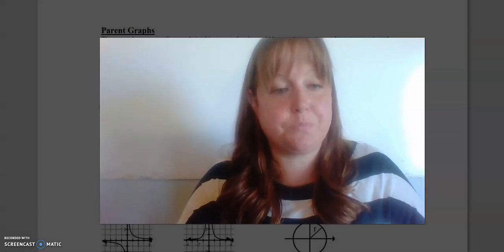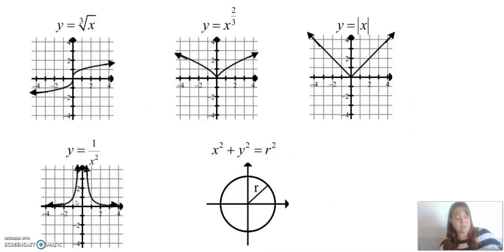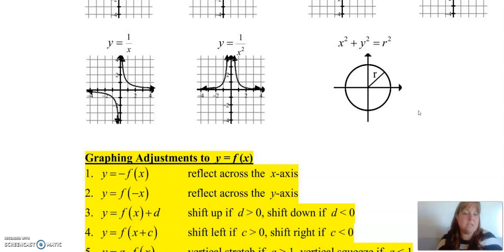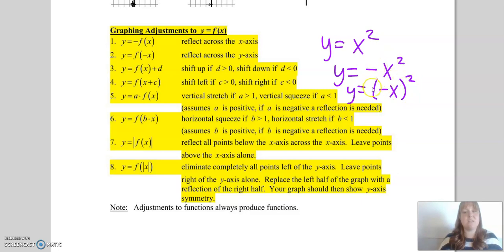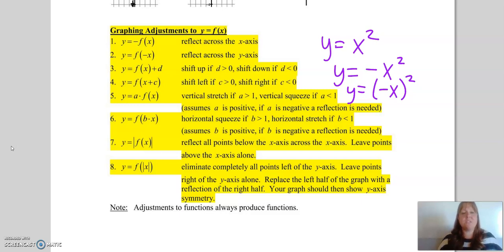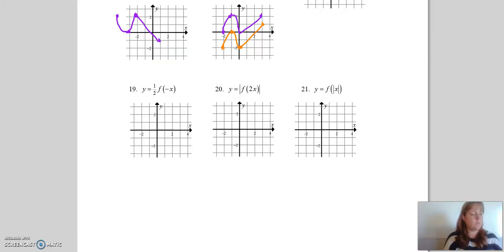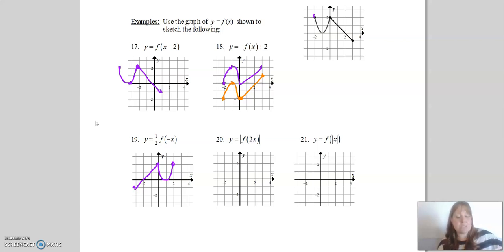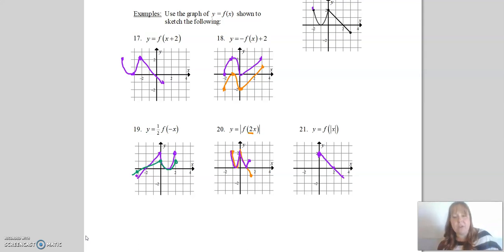AP Calculus 1-2C Transformations Review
This is a review of function transformations in section 1-2 of The Essentials of Calculus by Gary Taylor